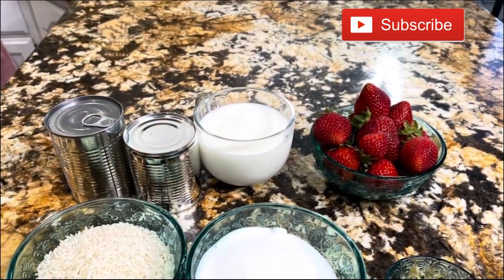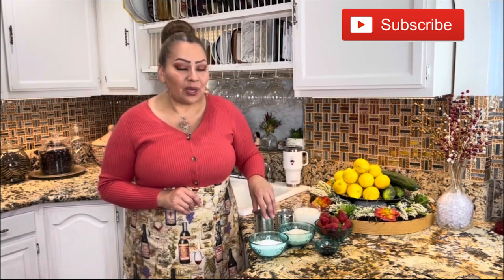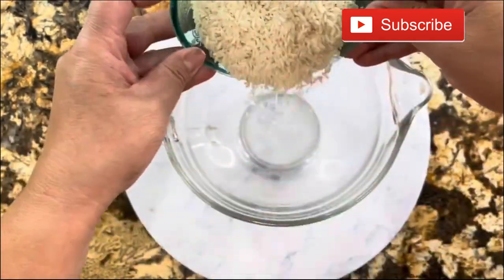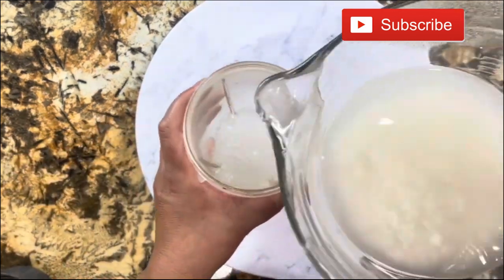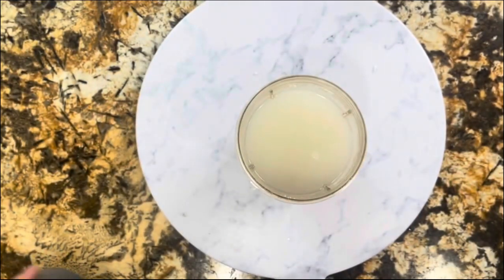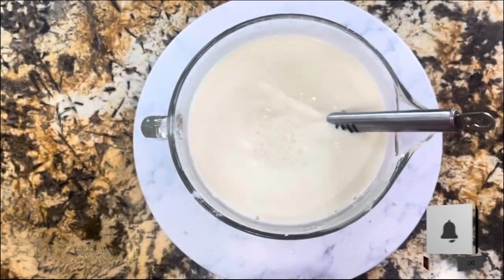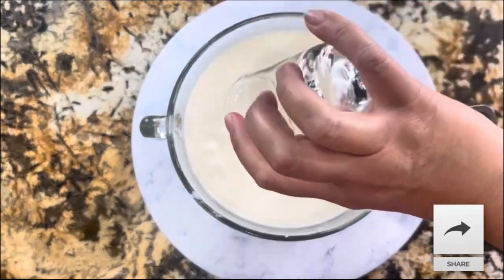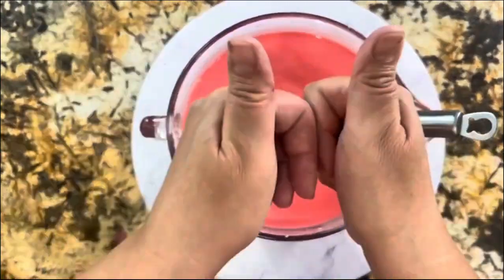Refreshing Strawberry Horchata | Summer Drink Recipe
Welcome to this refreshing video! In this recipe, I will show you how to make a delightful and thirst-quenching Strawberry Horchata, the perfect summer drink.

Join me as we blend the flavors of creamy horchata with the sweetness of ripe strawberries to create a refreshing beverage that is sure to be a hit during the hot summer months.

This Strawberry Horchata is a fantastic twist on the classic horchata, offering a fruity and creamy taste that will keep you cool and hydrated all summer long.

Don't miss out on trying this delectable summer drink!

Thank you for joining me, and let's enjoy the refreshing goodness of Strawberry Horchata together!

Refreshing Strawberry Horchata Recipe